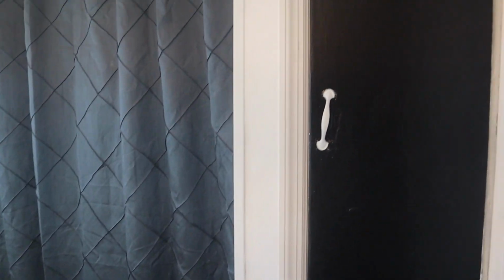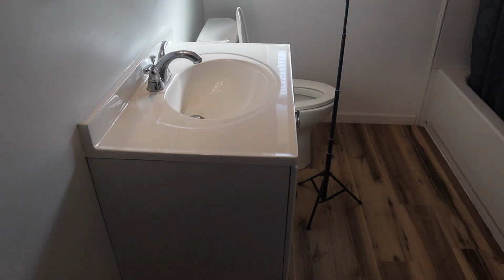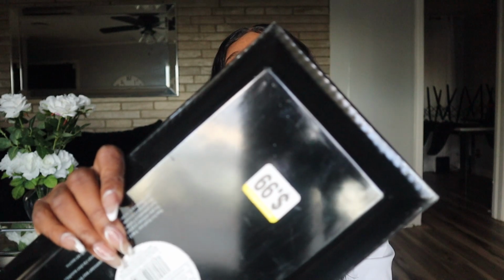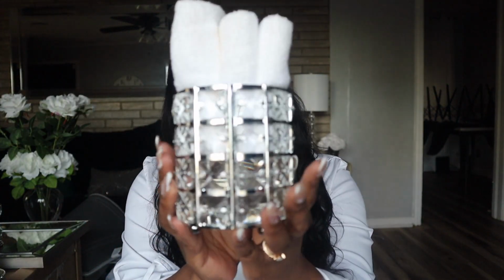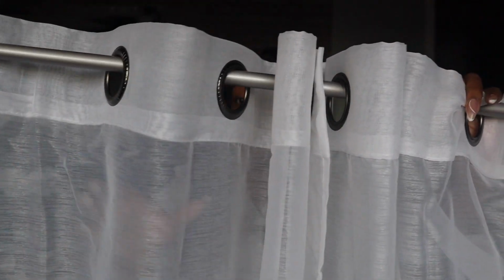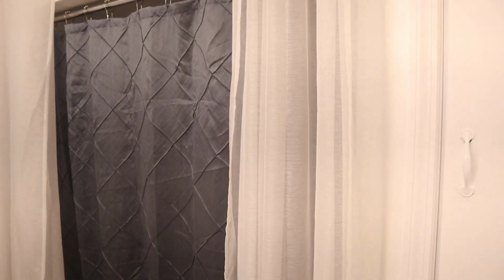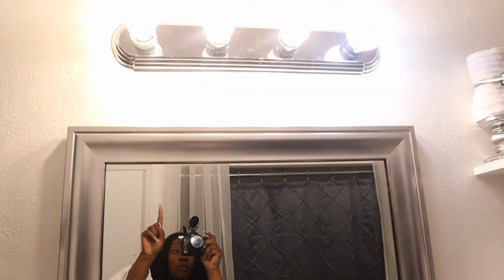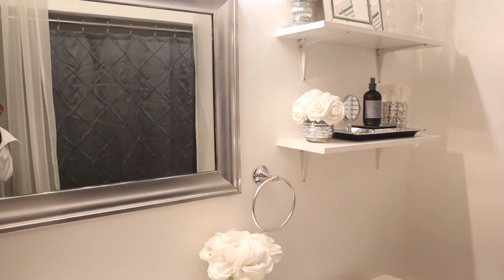Bathroom Transformation| Decorate with me | Small Bathroom Decorating ideas + RENTAL Friendly | 2021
Hey Guys welcome back to my channel so in today’s video we are going to do a bathroom deep clean and decorate with me we’re going to also do some D clutter and some organizing so hopefully you guys get some cleaning motivation out of today’s video and then also some tips and hacks on keeping your bathroom clean and also some small decorating ideas for your bathroom🙌🏾

(Connectwithme)
•Instagram StyledByEmonie